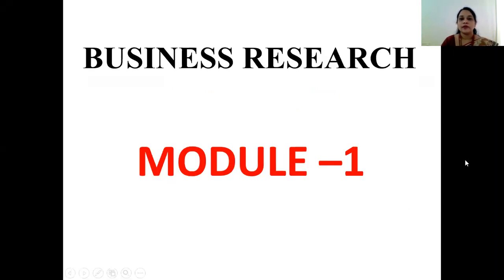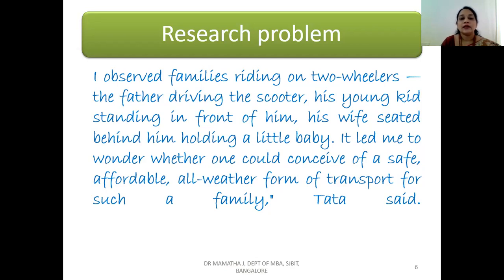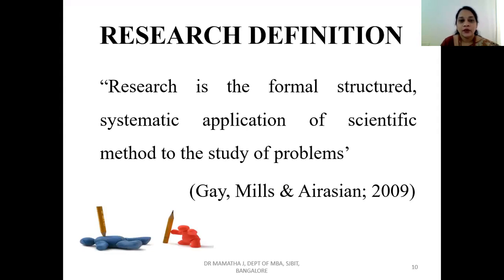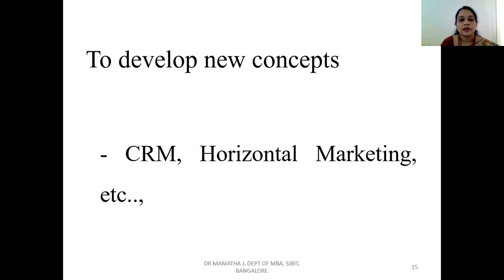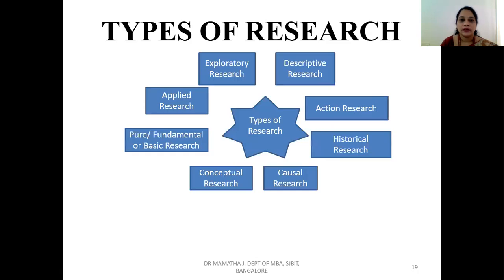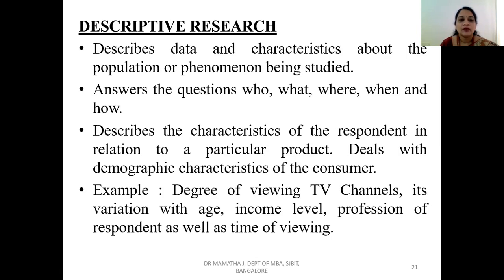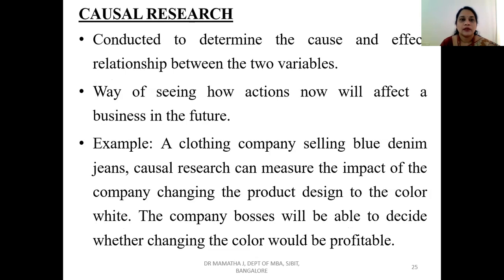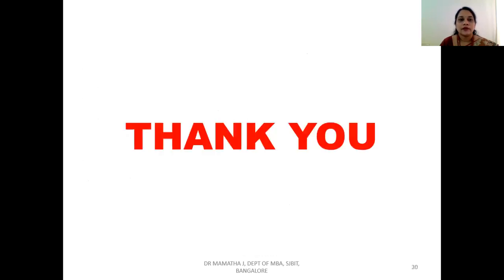WEEK 1 RM AND IPR